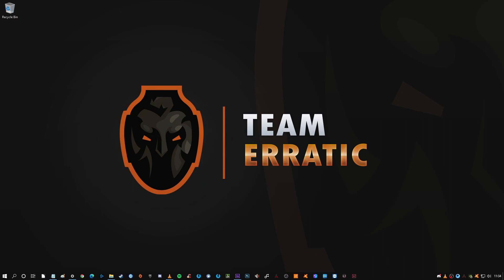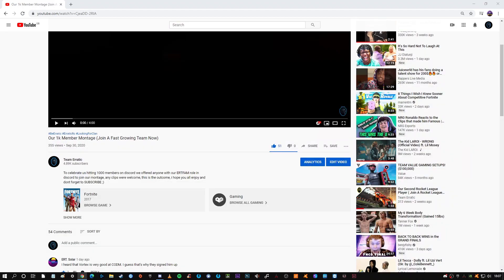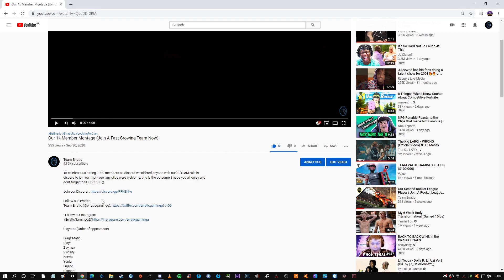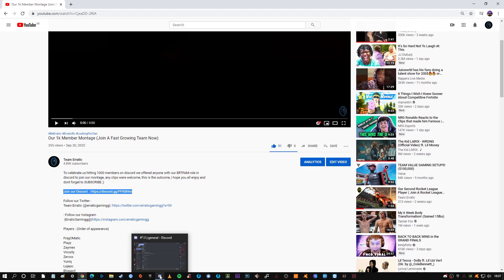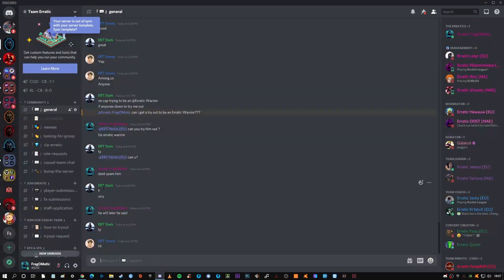Our EU Team Leader for Valorant (Join A Valorant Team Now)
Player : Erratic Hawauw